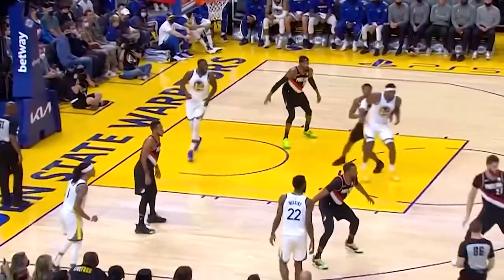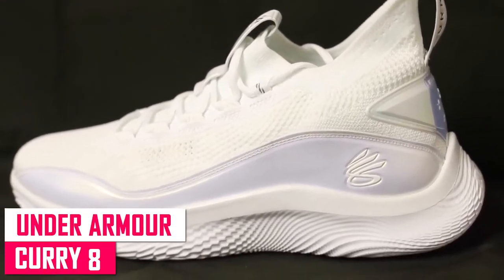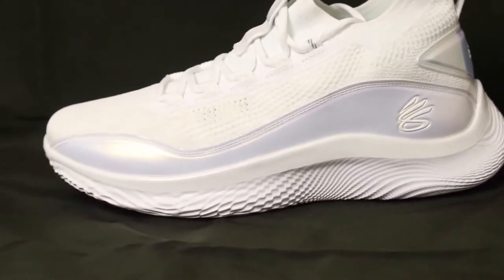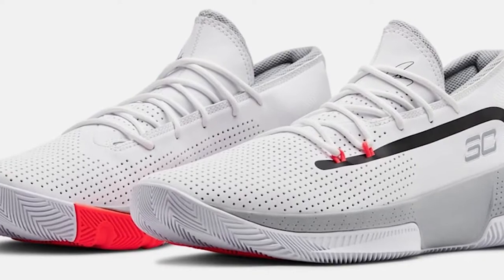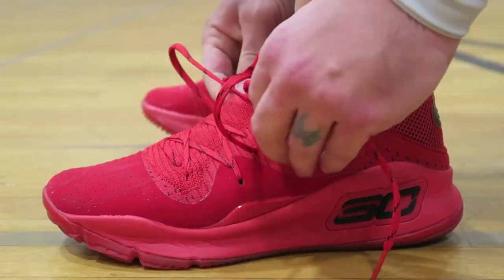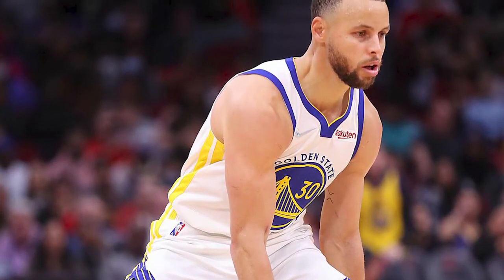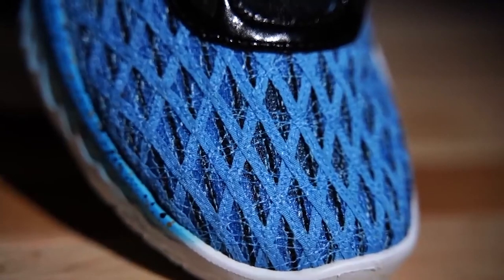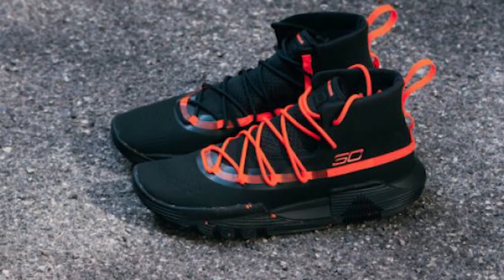A Look At Stephen Curry's INSANE Sneaker Collection!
Hello there, and welcome to Elite Luxe where we talk all about the most luxurious lifestyles! Stephen Curry has made a name for himself by ranking among the greatest NBA players of all time. And with his massive success, he has earned a net worth of $160 million,, allowing him to afford all of the luxuries he wants! So in today's video, we will be taking a closer look at his insane sneaker collection that will surely have you stunned!